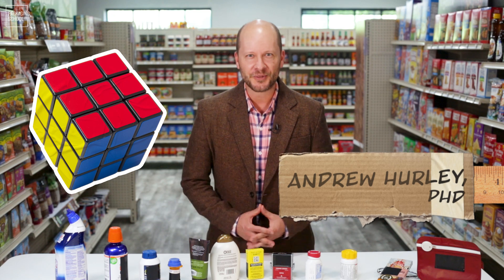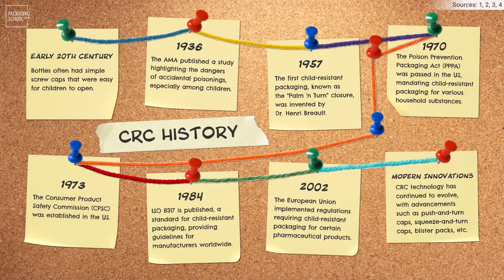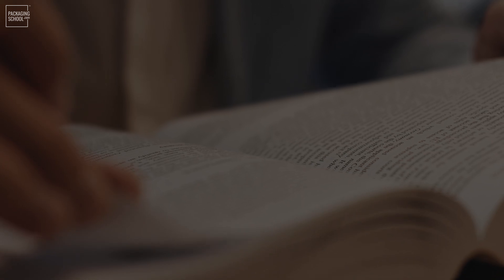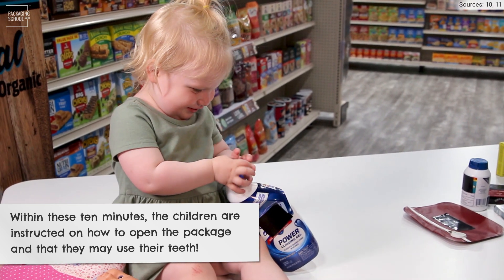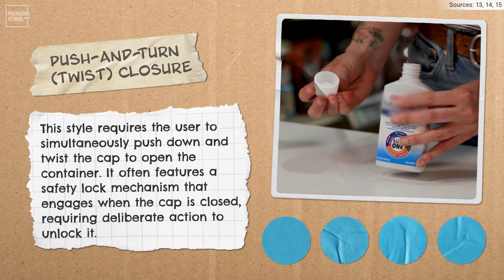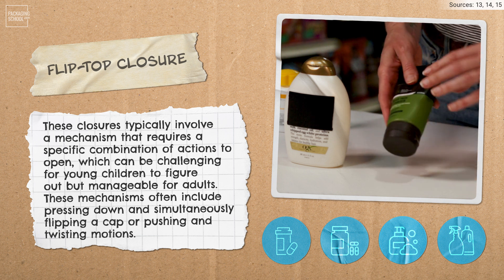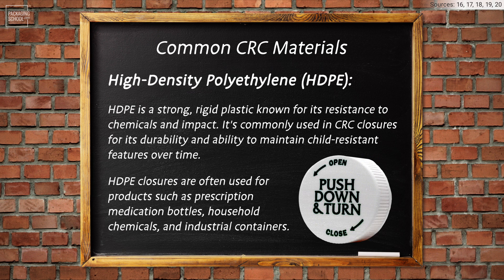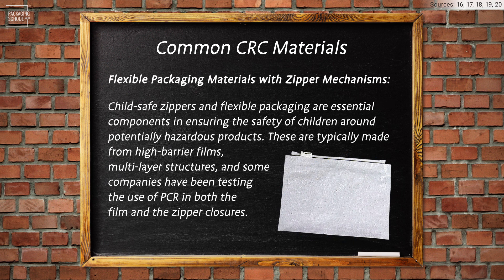Child-Resistant Packaging │ LOTM Ep. 15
Ever tried to open a bottle of pills or a cleaning product only to feel like you’re solving a Rubik's Cube? While this may be frustrating, child-resistant closures (CRC) are the superheroes of packaging, keeping curious little fingers away from potentially harmful substances and remaining accessible to adults. They're like tiny fortresses, designed to thwart the most determined of tiny hands and give peace of mind to parents everywhere. So, let’s take a closer look at how child resistant closures have evolved and their current testing methods.